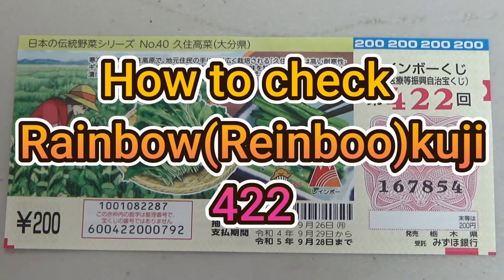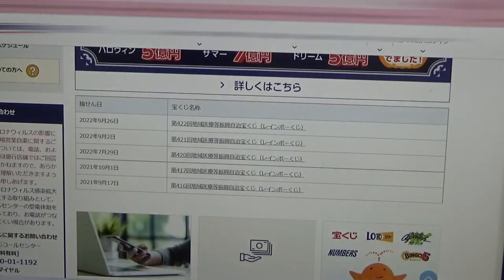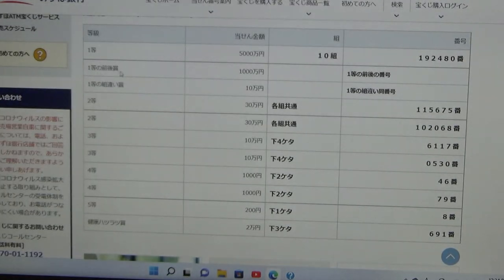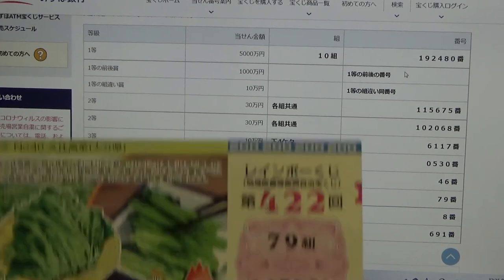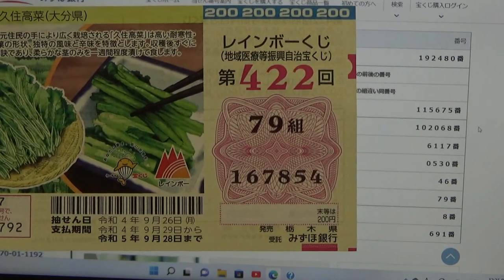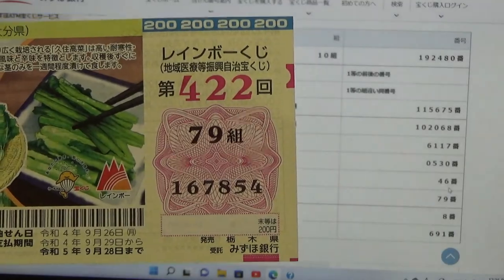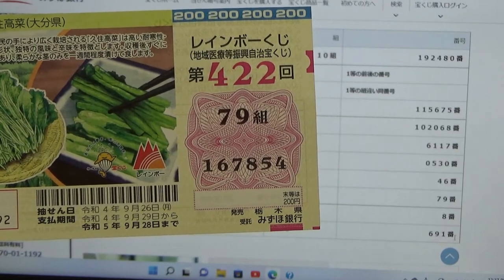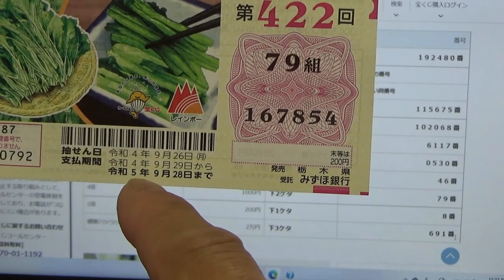HOW TO CHECK RAINBOW KUJI 422 -第422回地域医療等振興自治宝くじ（レインボーくじ）ENGLISH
レインボーくじ
第422回地域医療等振興自治宝くじ当せん番号
抽せん日：令和4年9月26日
会場：東京宝くじドリーム館
支払期間：令和4年9月29日から令和5年9月28日まで